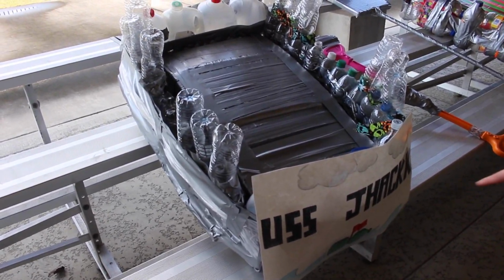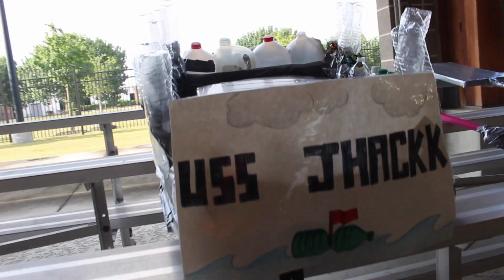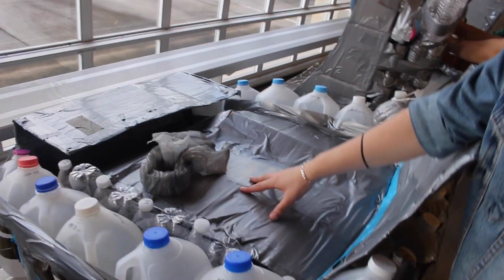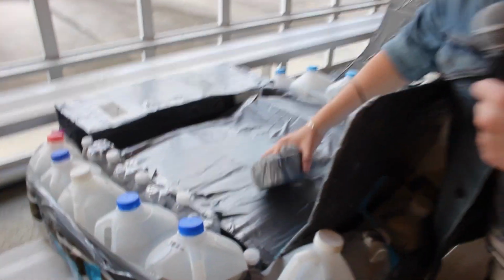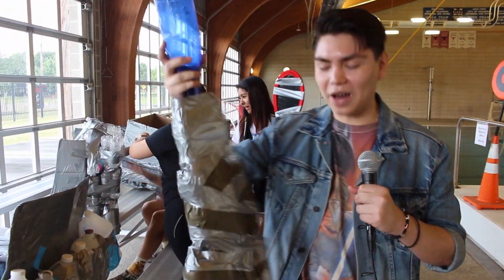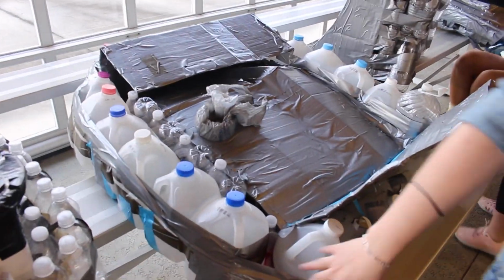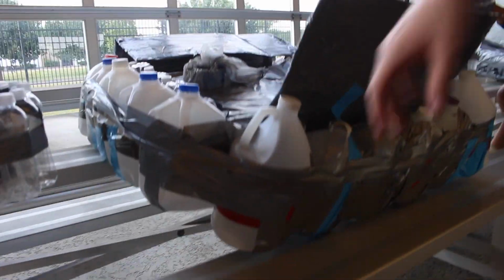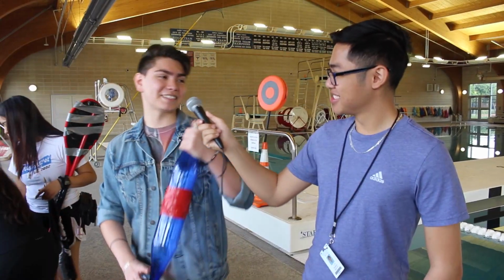MAVision May, 21st, 2018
Announcements; APES Boat race